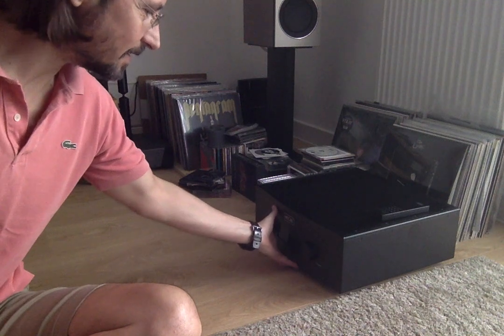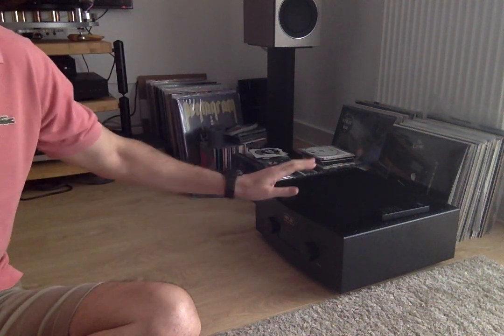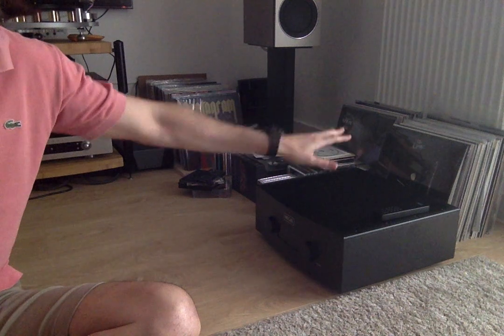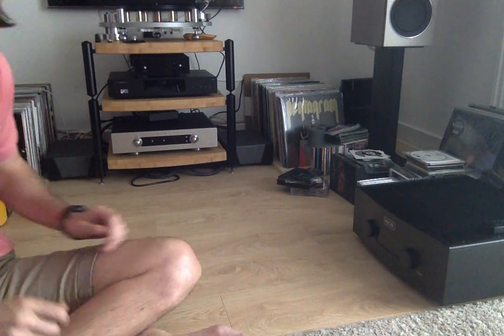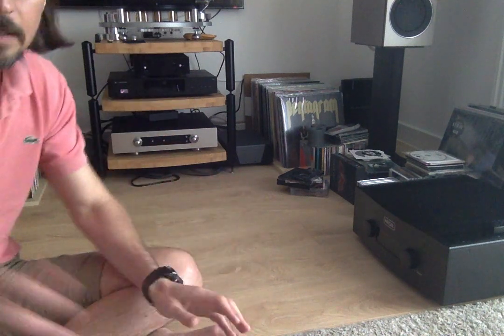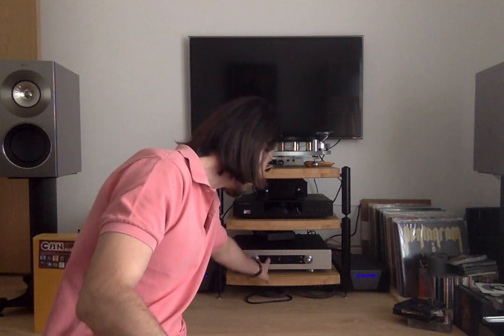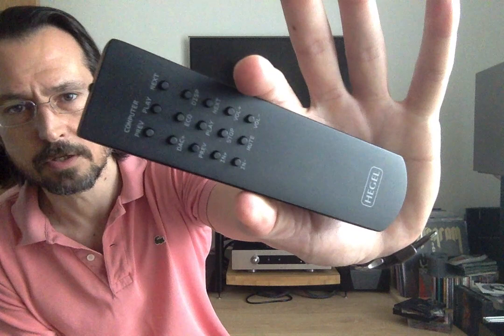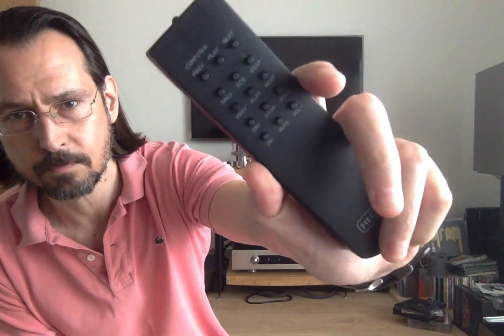Audiophilia - Hegel 590 vs Class D monoblocks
Really long-winded video, I think I covered all bases on the subject, will have a conclusion video at some point, enjoy!